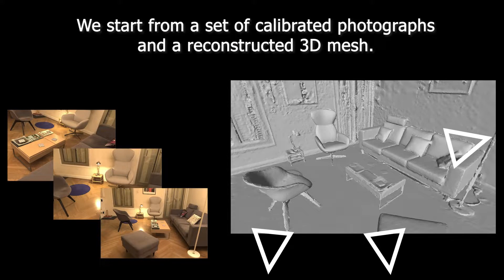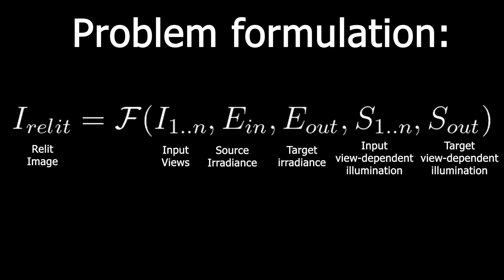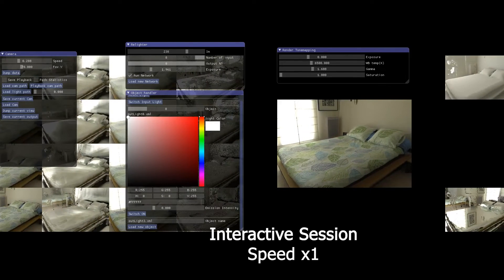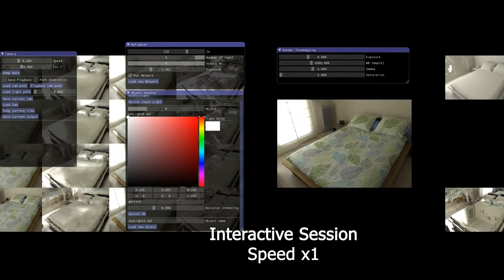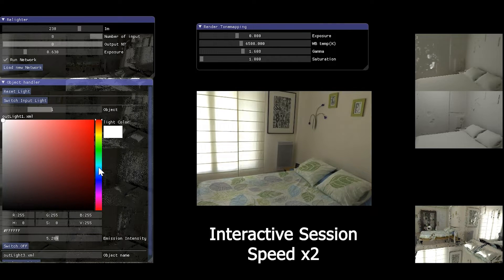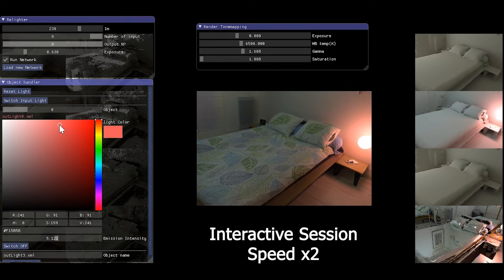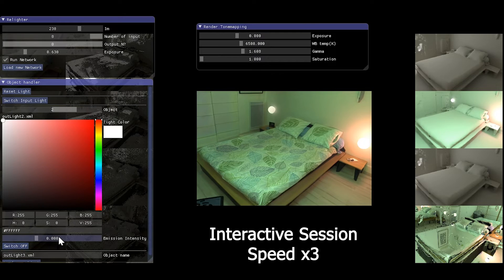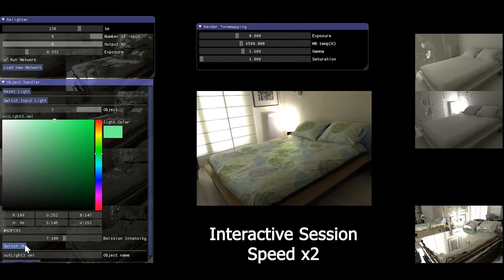Free-viewpoint Indoor Neural Relighting from Multi-view Stereo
Julien Philip, Sébastien Morgenthaler, Michaël Gharbi, George Drettakis
TOG 2021